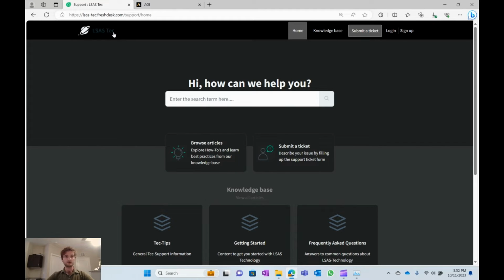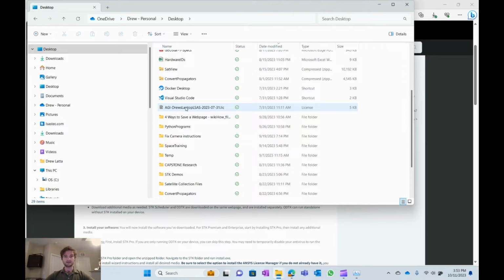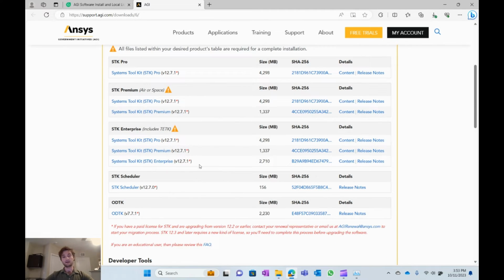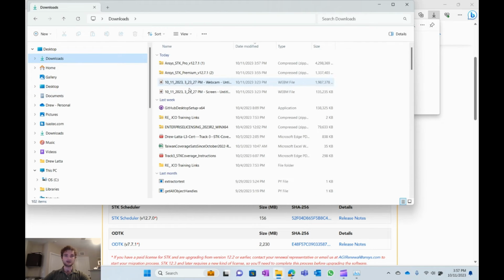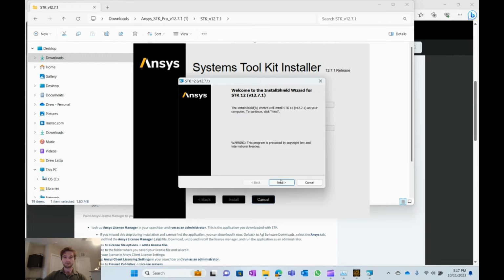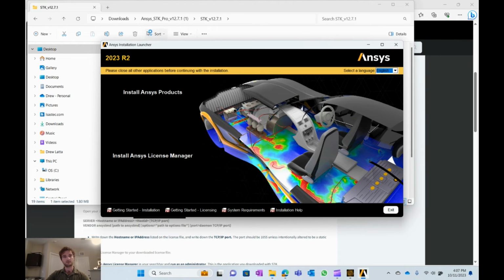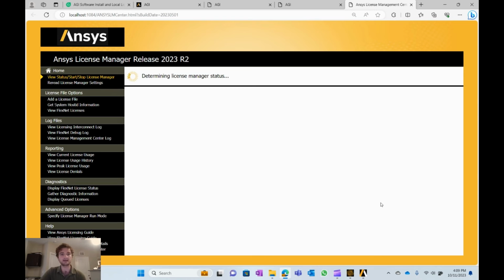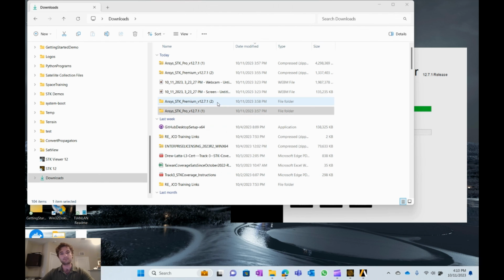How to Install STK, ODTK, Scheduler, and Other AGI Software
This video provides a quick overview of the installation process of STK, ODTK, Scheduler or other AGI software. In this video, one of our aerospace engineers walks you through the process of downloading the latest version of your software from AGI and installing it to your computer.